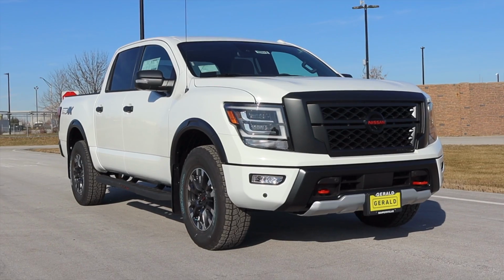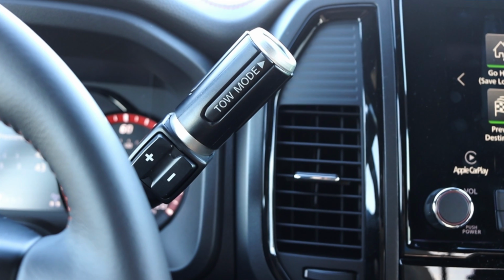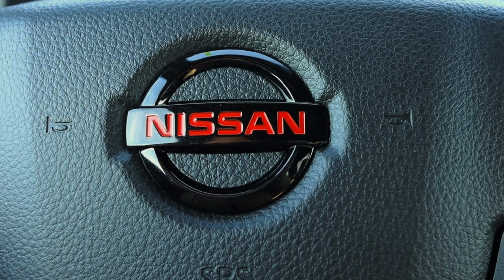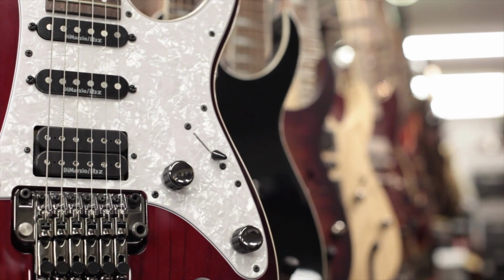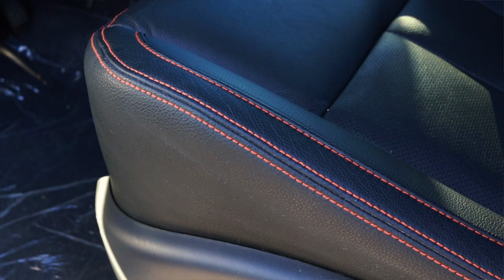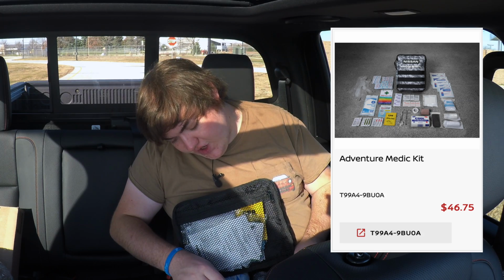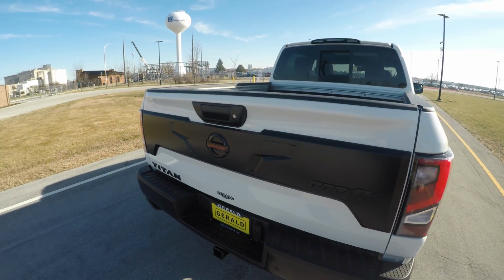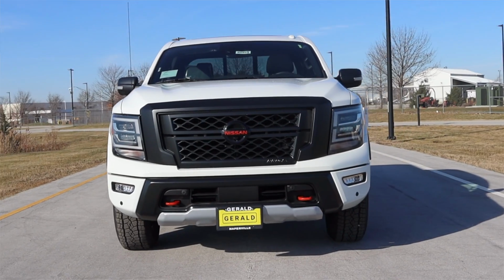2021 Nissan Titan Pro-4X Review - Looks Great, But Does It Work?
My thoughts on the 2021 Nissan Titan Pro-4X with the 5.6L V8 and 9 speed automatic transmission!

Timecodes:
0:00 - Intro
1:13 - Cash 4 Cars
1:33 - Engine / Transmission
3:07 - Driving Feel
3:42 - Interior
9:44 - Back Seat
11:26 - Nissan Adventure Medical Kit Review
12:38 - Bed / Cargo Space
14:04 - Exterior
14:42 - Final Thoughts
16:13 - Outro